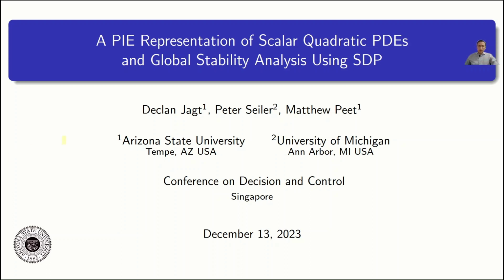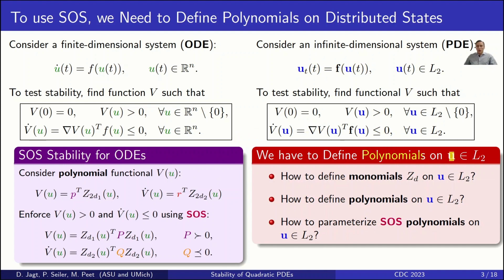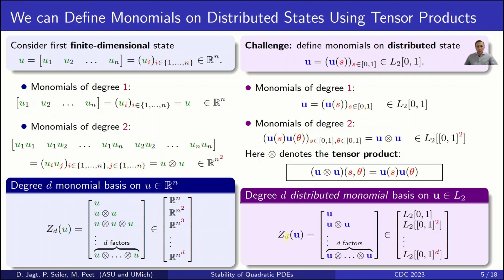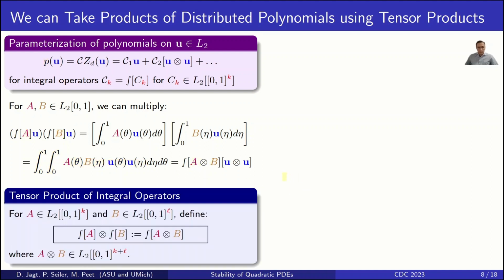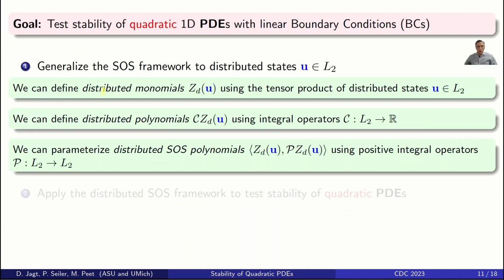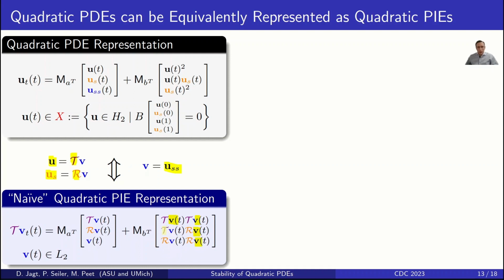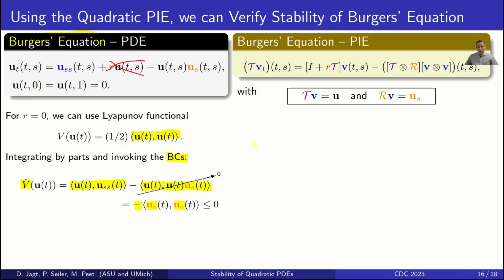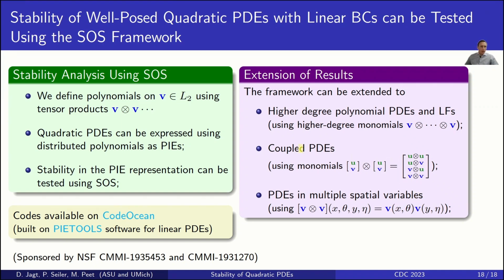A PIE Representation of Scalar Quadratic PDEs and Global Stability Analysis Using SDP (by D. Jagt)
Presented at the IEEE Conference on Decision and Control, 2023